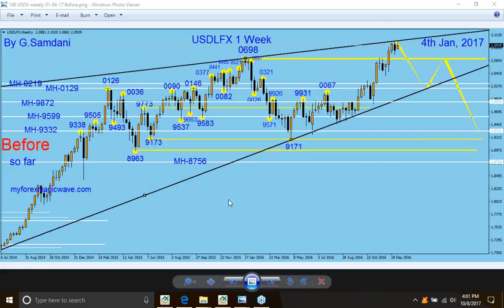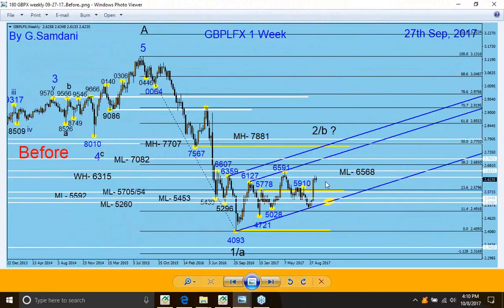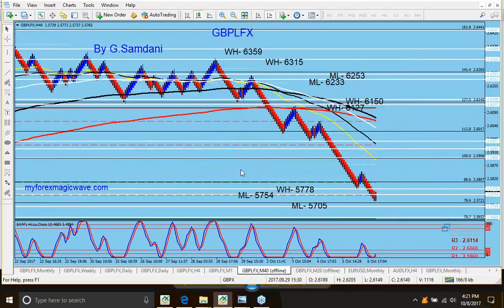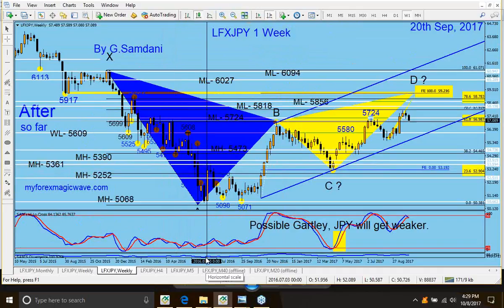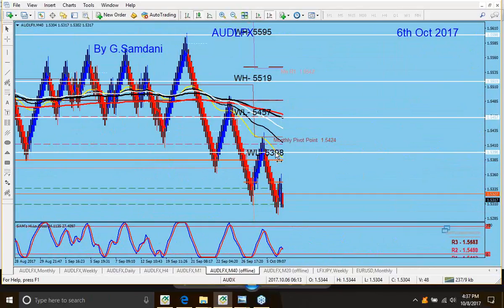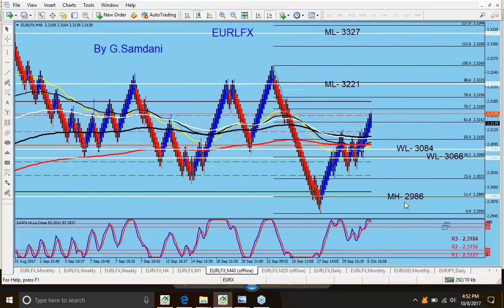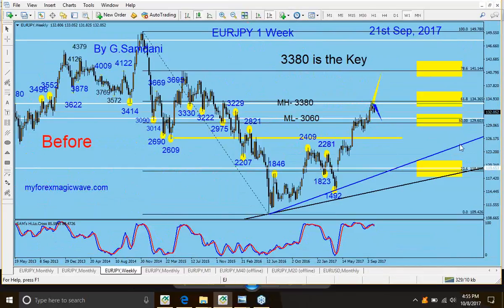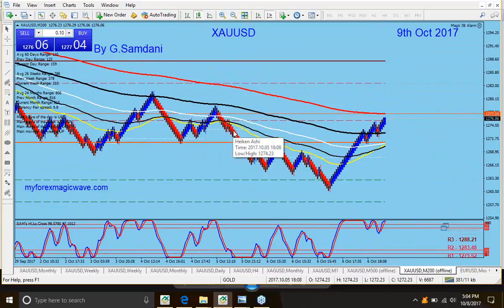Webinar's Recording Held On 10-08-17